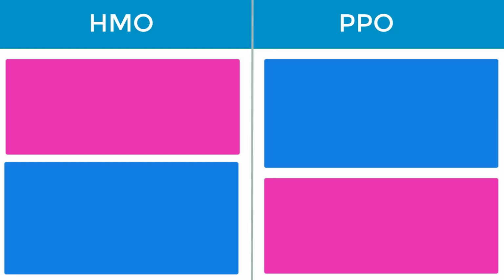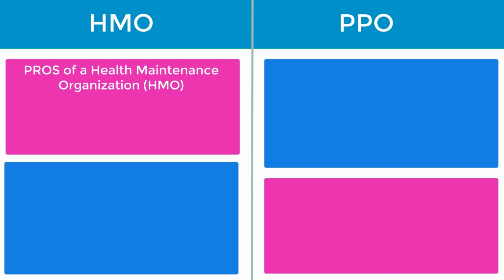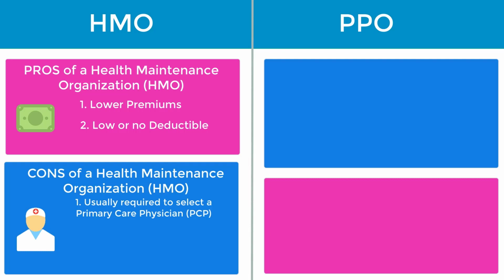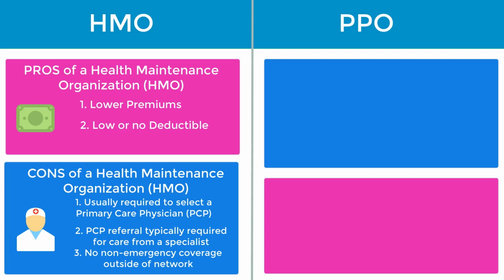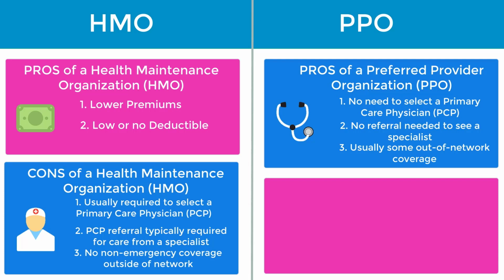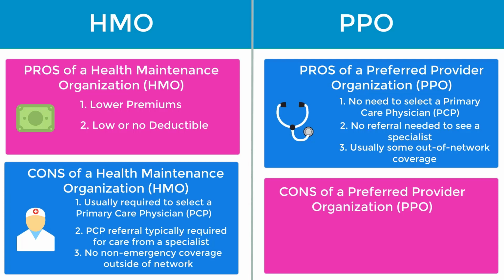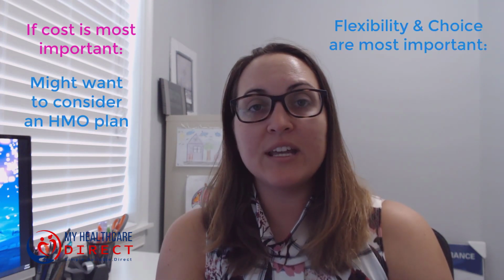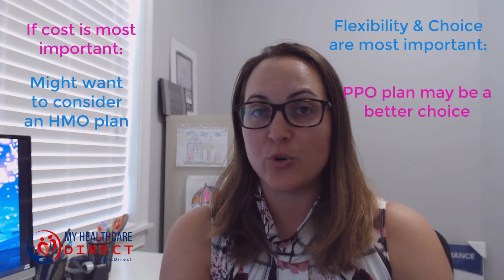HMO vs PPO: What are the Pros & Cons?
What is an HMO plan?
HMO stands for Health Maintenance Organization. These plans typically have lower monthly premiums but you usually are required to select a PCP (Primary Care Physician) and require a referral to see a specialist. These plans also typically do not include any out of network benefits.

What is a PPO plan?
PPO stands for Preferred Provider Organization. These plans typically have higher monthly premiums but offer more flexibility when it comes to using the coverage. Most PPO plans offer some out-of-network benefits and you don't need a referral in order to see a specialist.

If cost is most important, you may want to consider an HMO plan. If flexibility and choice are more important, then a PPO might be a better choice.

More Questions?